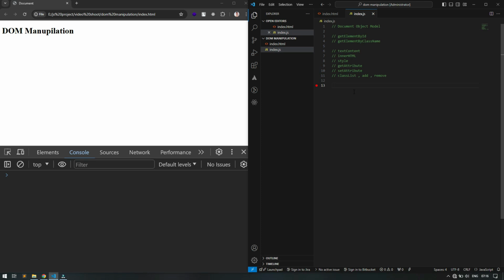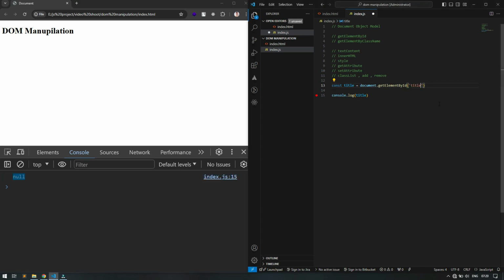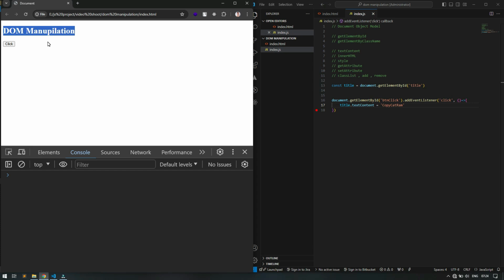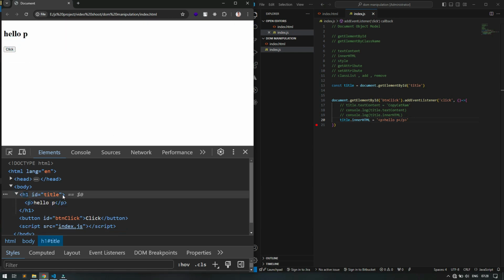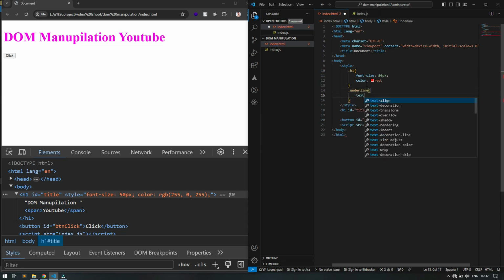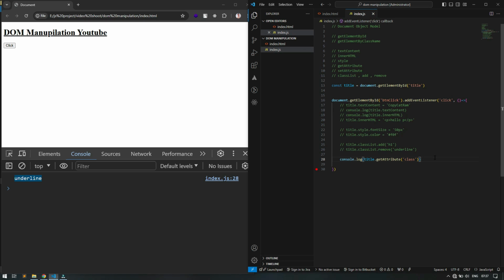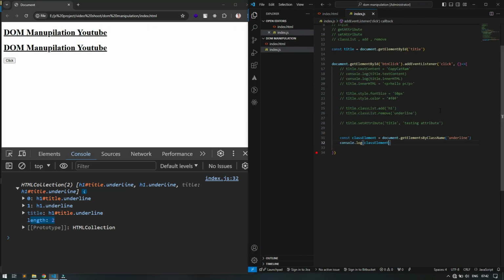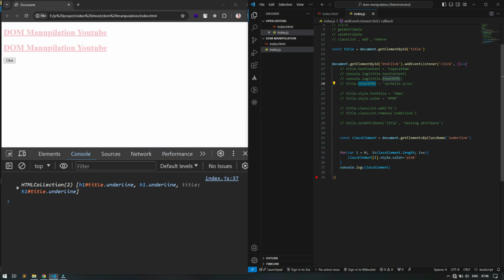DOM manipulation | change html data with Javascript | Simple and easy | Javascript Tutorial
In this tutorial, we dive into the fascinating world of DOM (Document Object Model) manipulation, a fundamental concept for web development. We'll explore two commonly used methods for targeting elements within the DOM: getElementById and getElementByClassName.

Understanding how to manipulate the DOM is crucial for web developers as it allows us to dynamically update and modify the content and structure of web pages, enhancing user experience and interactivity.

In this video, we'll cover:

The basics of the DOM and its importance in web development
How to use getElementById to target specific elements by their unique ID
Utilizing getElementByClassName to select multiple elements based on their class name
Whether you're a beginner looking to grasp the essentials or an experienced developer seeking a refresher, this tutorial is designed to provide valuable insights and techniques to level up your DOM manipulation skills.